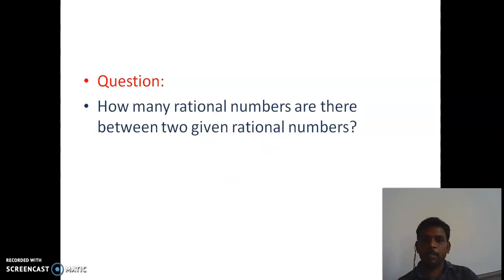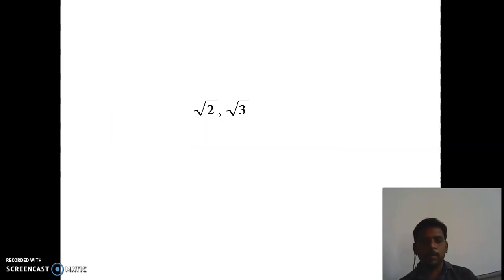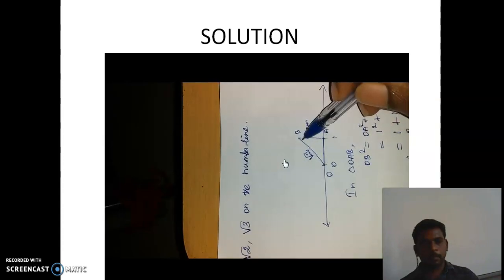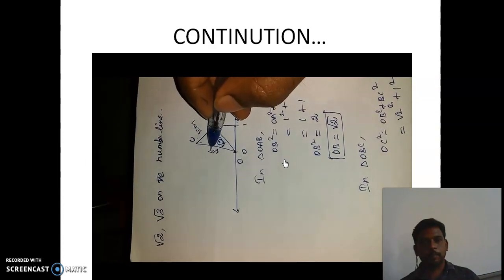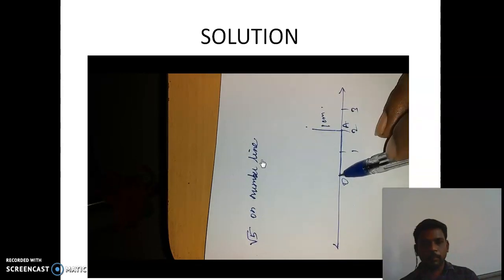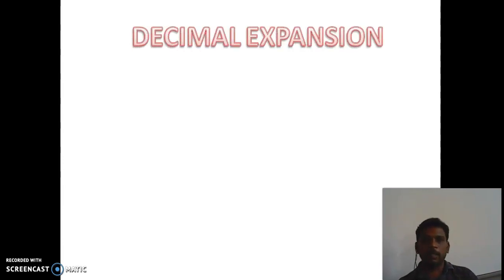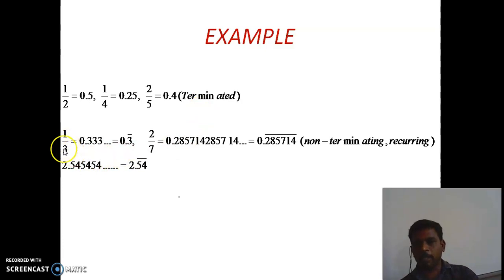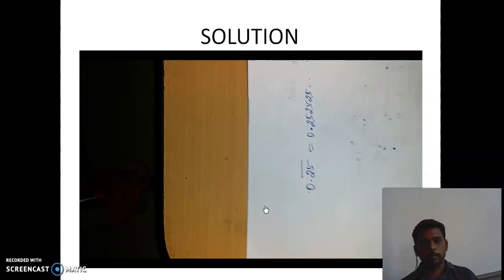GGVS9 SM C1 Number system P2